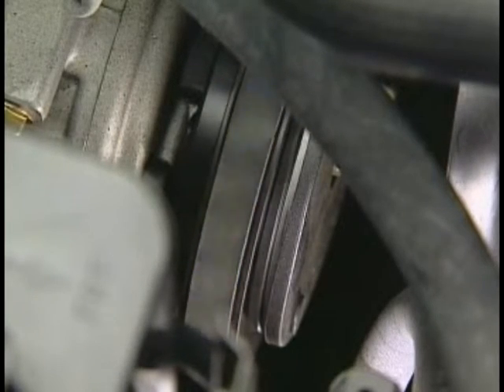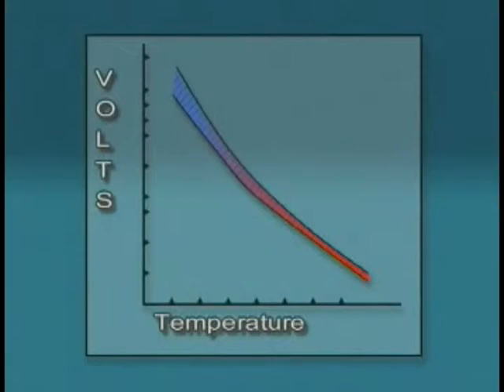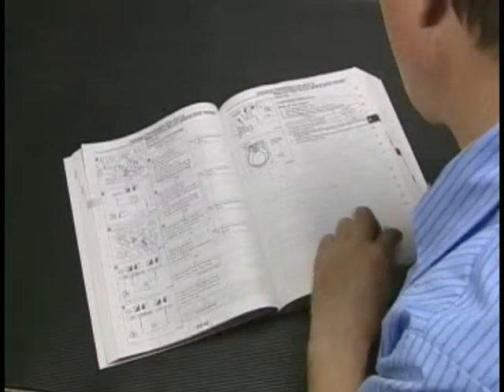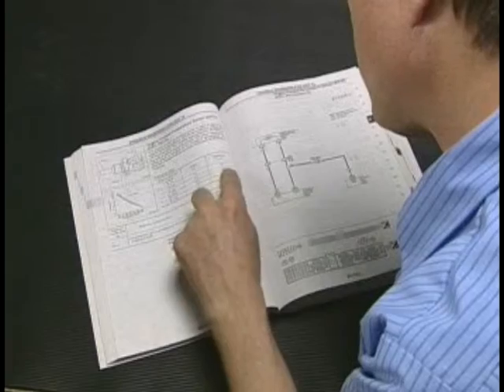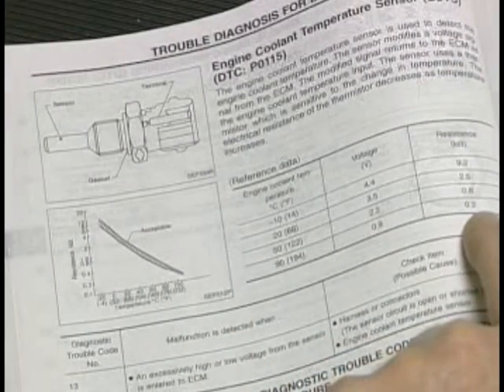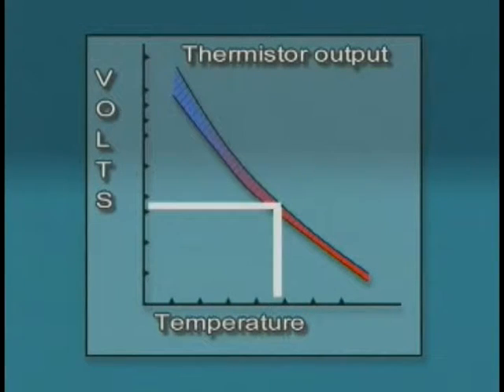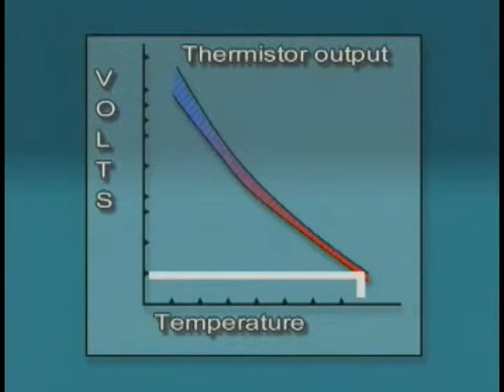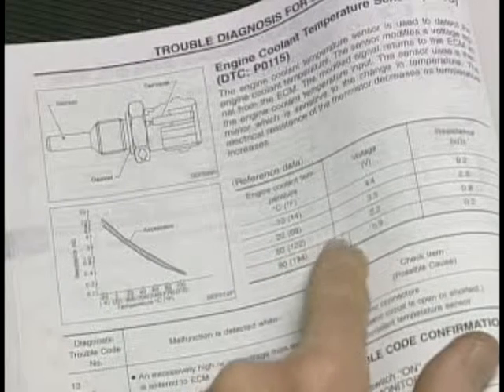Really good basic and advance training AC AUTO AND ENGINE CONTROLS